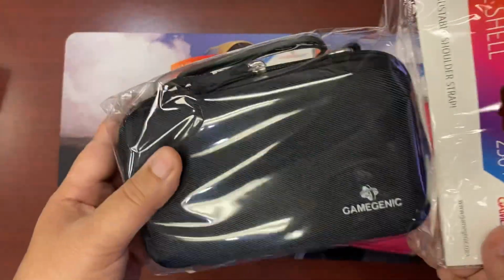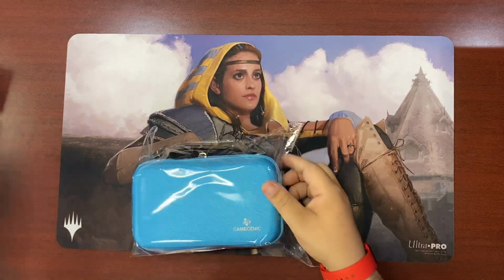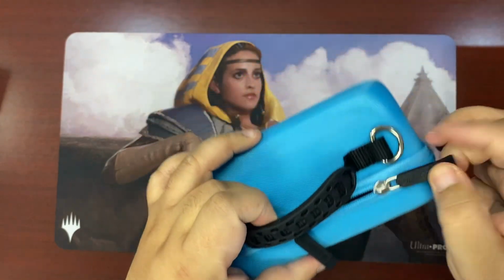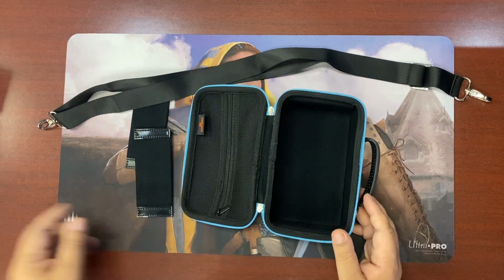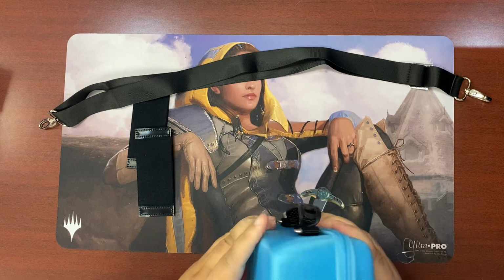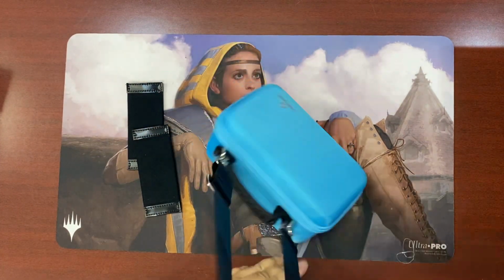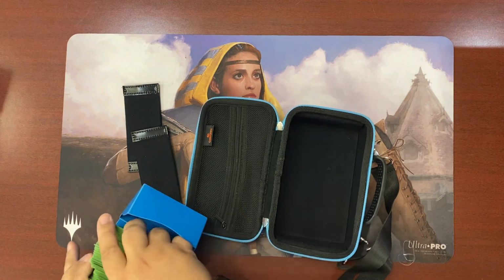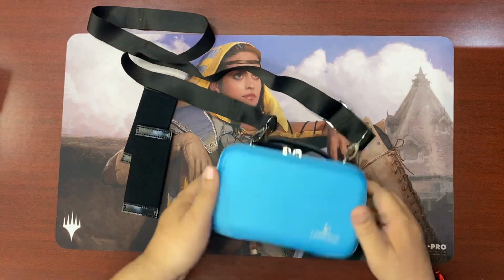Unboxing GameGenic - Game Shell 250+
I check out the Game Shell 250+. We receieved these on March 3rd, 2023. This is basically what to expect if you ever buy one of these.

We will do a review on it in 30 days.

We have them instock in 3 colors